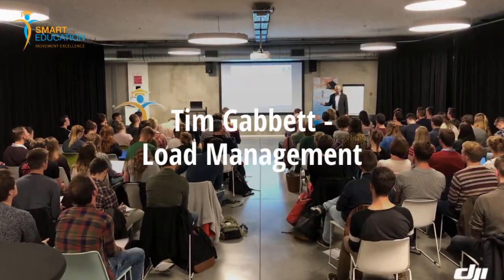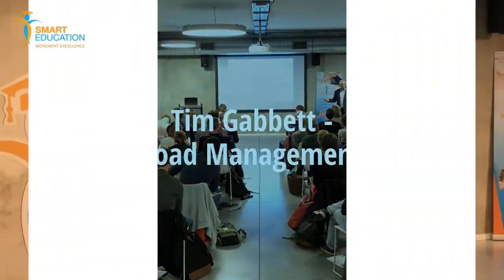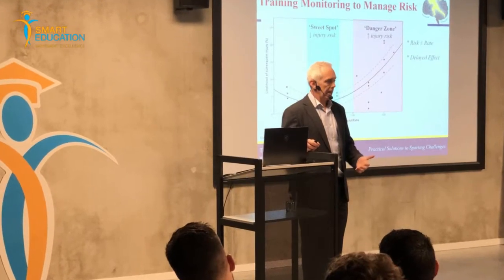Interview met dr. Tim Gabbett - Load Management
Dr. Tim Gabbett has forged a career working with elite professional athletes while also publishing his research in peer-reviewed scientific journals. His “Workload Management and Athlete Management” course, which has been delivered in 6 continents and 21 countries worldwide, combines the very latest scientific information on training with practical ideas that can be used immediately in the clinical setting, with athletes, or sporting teams.

Dr. Tim Gabbett will be teaching for SmartEducation again in March and October.